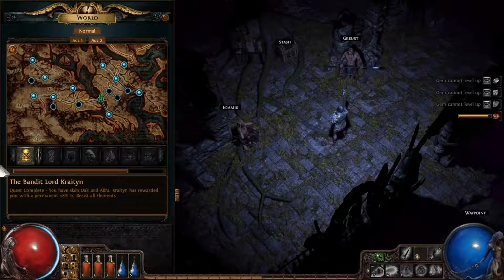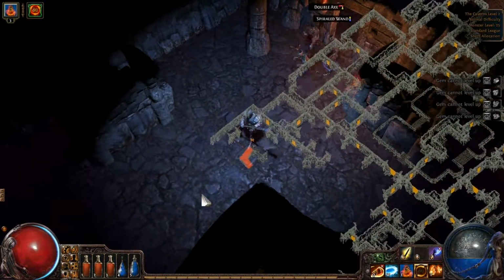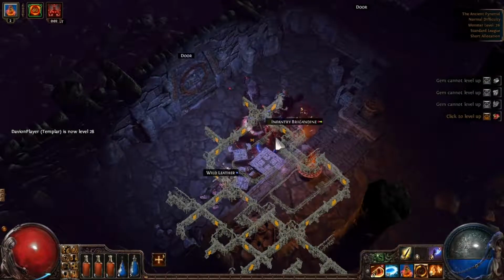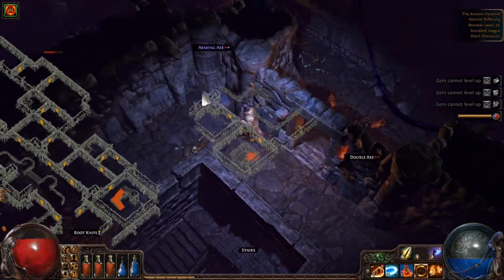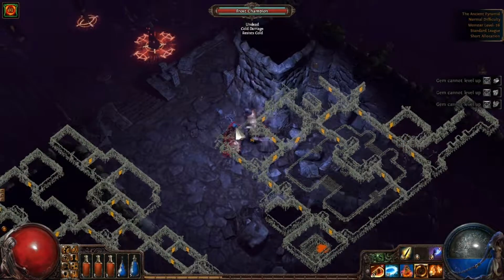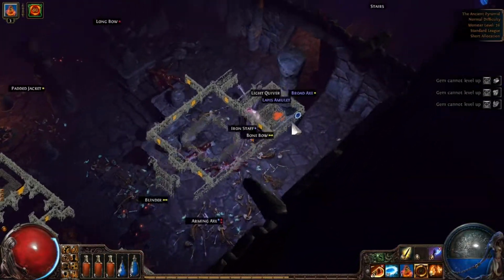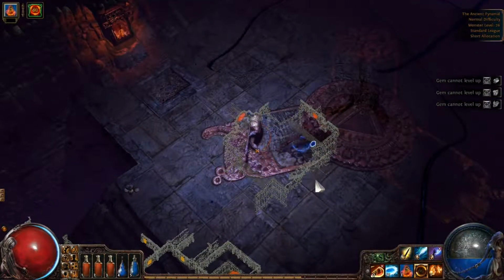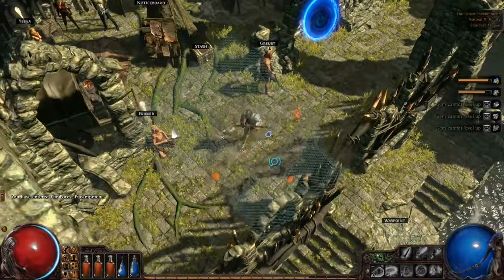Let's Play Path of Exile - Episode 12 - Concluding Business in Act II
Not a whole lot is left to do in Act II other then to clear the final dungeon and press forward after Piety. I get to deal with a lot of totems and skeletons before meeting the boos - something that had killed me the very first time I had played Path of Exile. Moving on I make it to the first waypoint in Act III